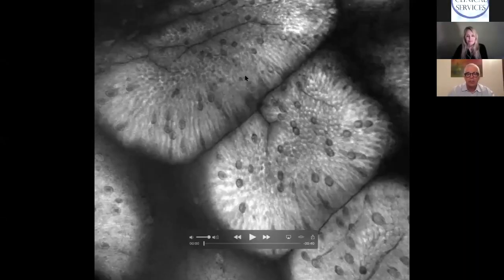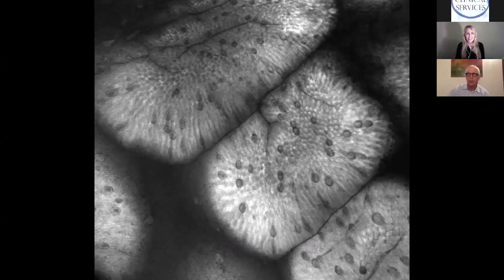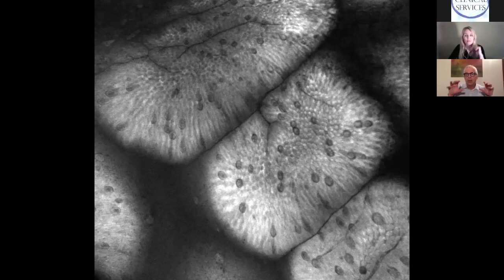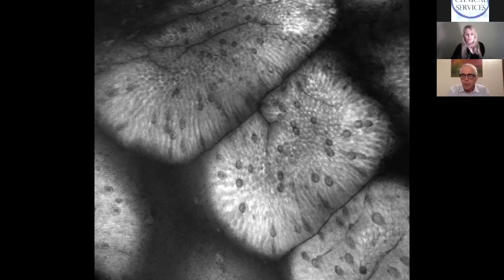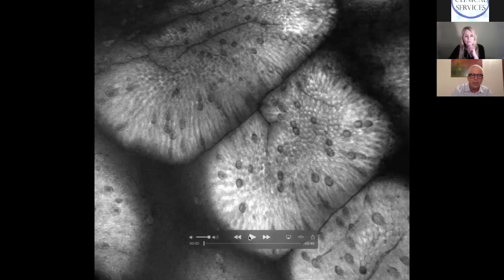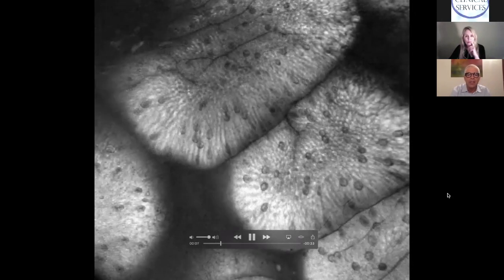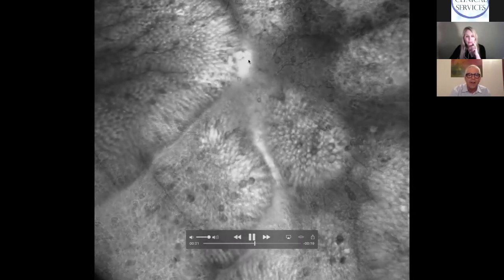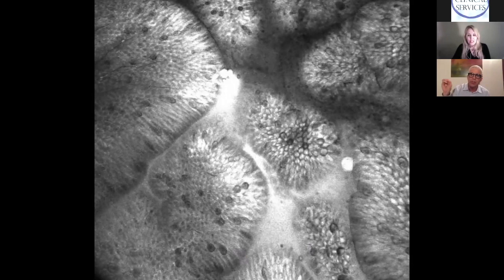Leaky Gut (Intestinal Permeability): A Real Time Live Video from Wheat Exposure with Dr. Tom O'Bryan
This is the visual of Intestinal Permeability, the 'Leaky Gut!'

This video is from the International Team of Researchers from Germany, London and Harvard showing white dye leaking into the intestines within 5 minutes of the intestines being exposed to foods the person is sensitive to, specifically, wheat. This is the visual of Intestinal Permeability, the 'Leaky Gut'.
This is called “confocal endomicroscopy,” it's a real geek term, I just love saying that!

It’s a camera that’s in a human gut. You are looking at cells in the lining of the intestines. What they did is injected people with a white die into a vein in the leg that they knew was going back up into the body right past the gut.

So you are seeing this white dye here inside of the blood vessels inside of the cells. The camera is inside the tube, inside the lumen of the intestines, so we're looking at the walls of the cells from inside the tube. Then they expose these people to wheat.

These are still shots over 5 minutes that plays in about a minute or so.  Watch what happens. Watch the white dye. You'll see how the white dye is coming more towards the surface of the lumen.  There's some white dye over in the bottom of the lower right side, the upper right side and in the center area of the photo.

This is intestinal permeability for the leaky gut in reverse. When they expose the gut to wheat, this dye is out in the Lumen within 5 minutes.

When I show this video in seminars, the doctors are amazed.

This is showing Leaky Gut when it’s happening.  and it happens within 5 minutes of the wheat getting out of the stomach into the small intestine.

That's why you always have to take E3 Advanced before you start eating so that nothing comes out of the stomach that's not fully digested- because that's when the leaky gut occurs.